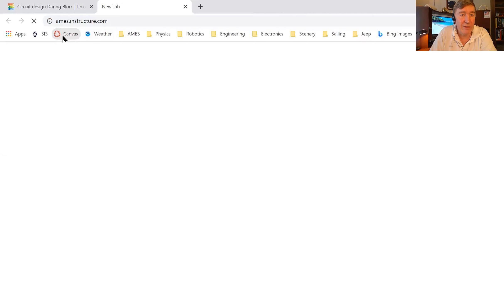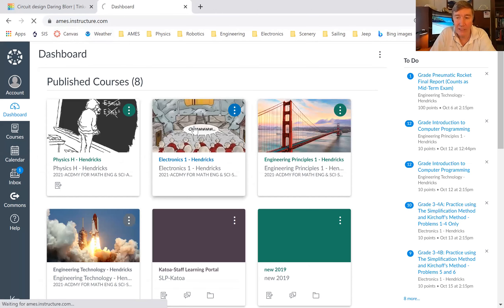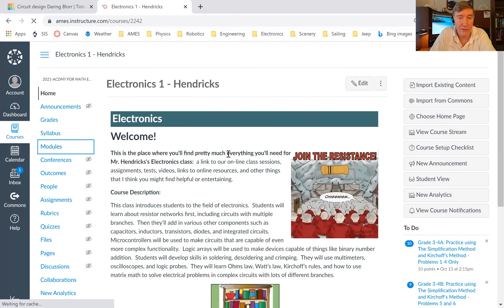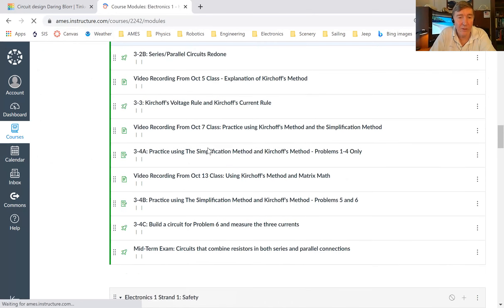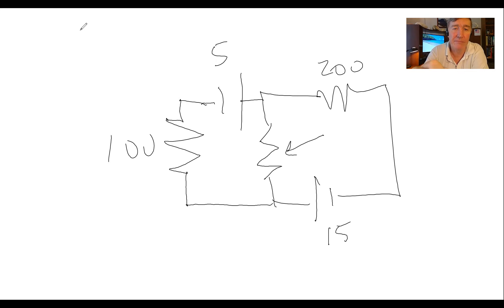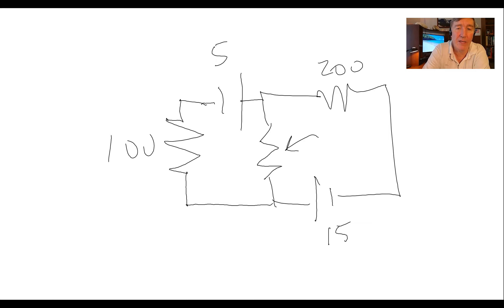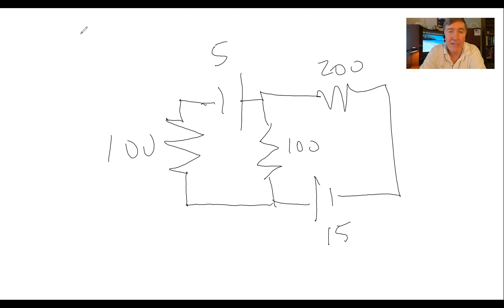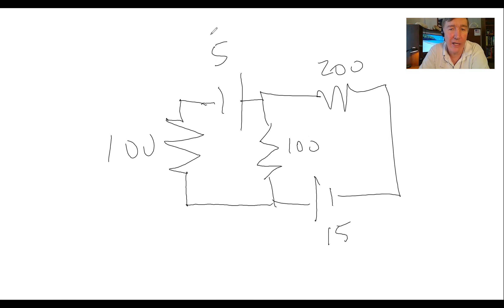Electroncis Oct 15